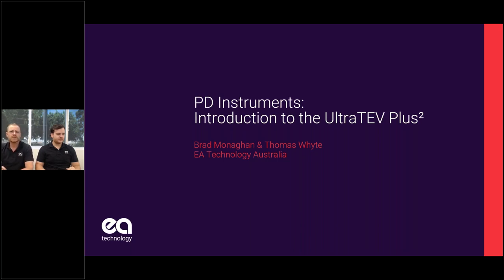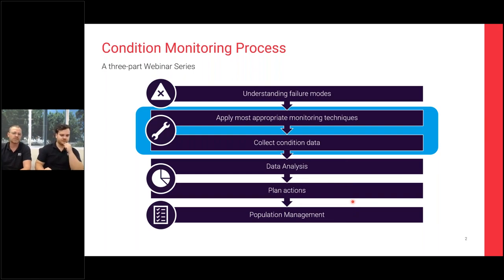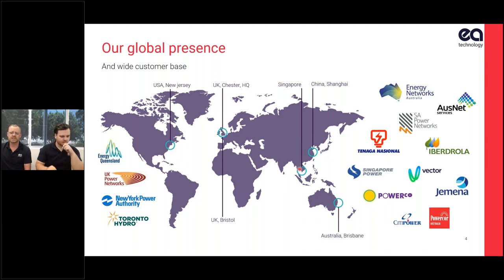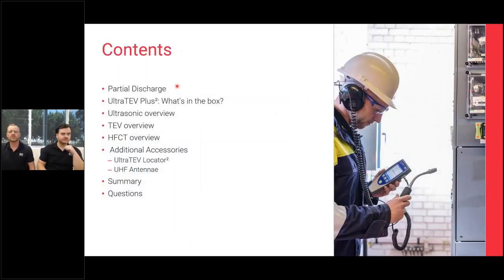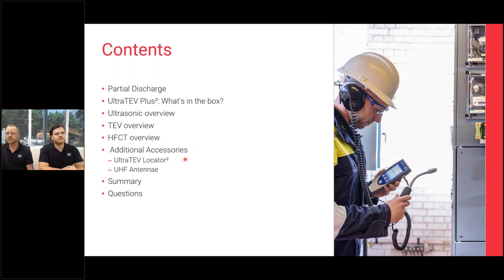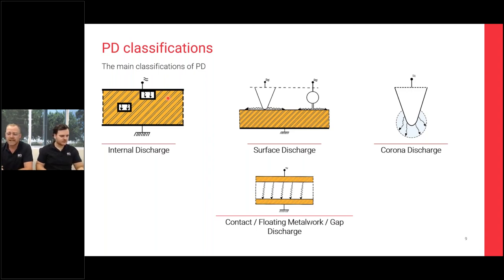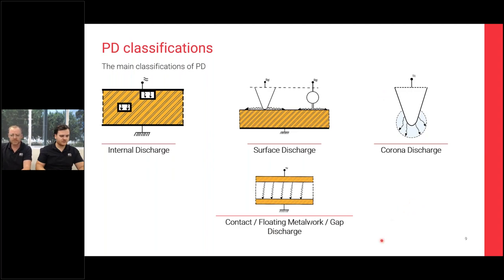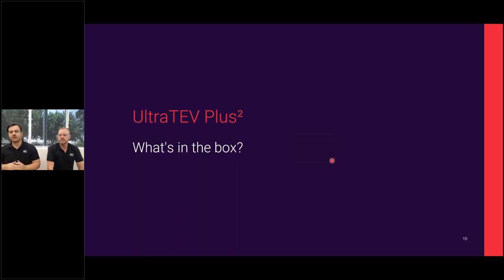Locate, Detect, Measure and Interpret Partial Discharge with UltraTEV Plus²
This webinar features the powerful, easy-to-use handheld PD instrument, the UltraTEV Plus² - Our most in-demand product with thousands sold globally.

Topics include:
      - Application guide for the different types of sensors: TEV, Ultrasonic, UHF, HFCTs
      - When and how to use each one
      - Practical aspects of testing: Using the UltraTEV Plus² to get the best results
      - Real-Life Case Studies